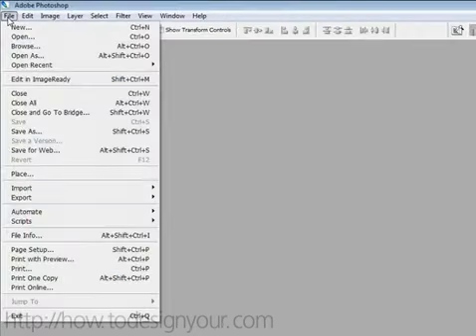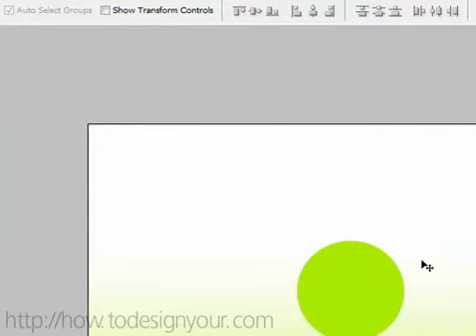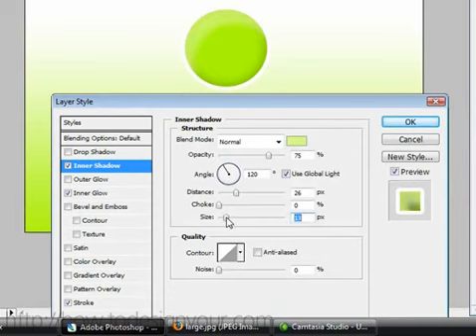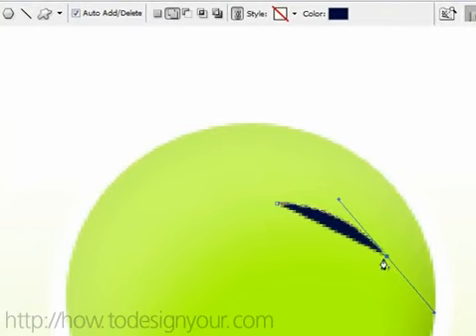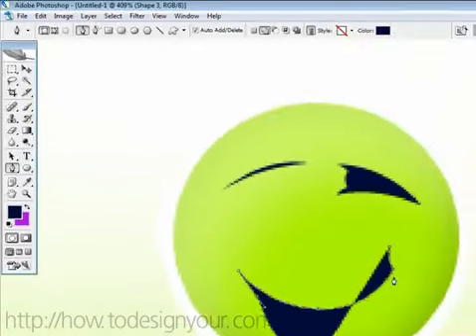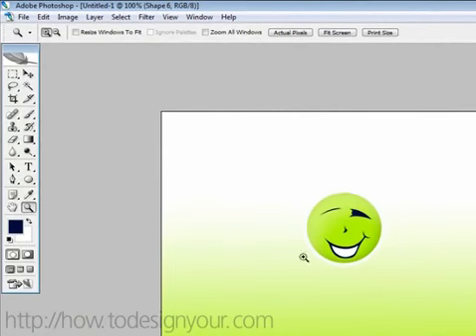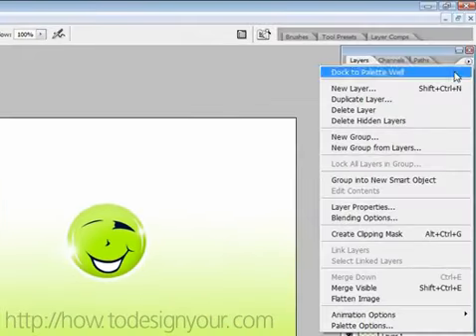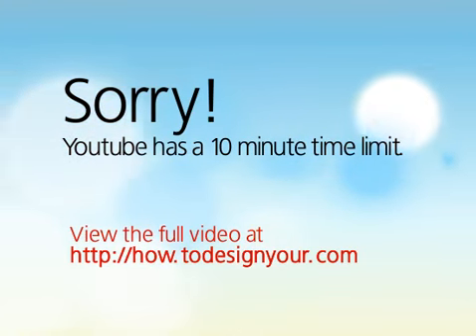Designing an Emoticon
Learn how to design several emoticons in this Adobe Photoshop tutorial.